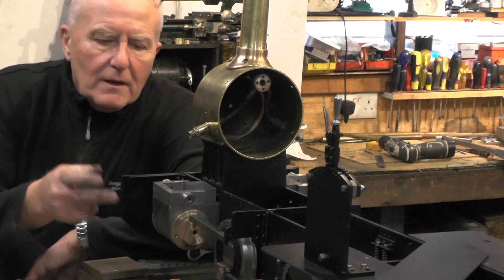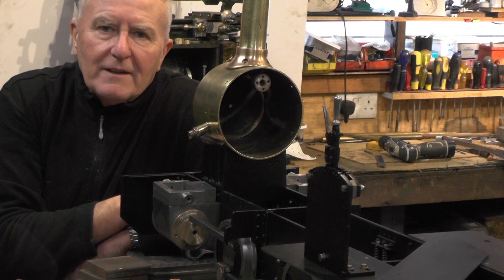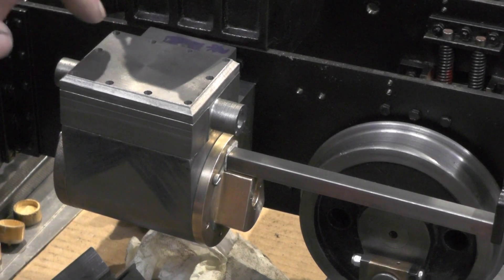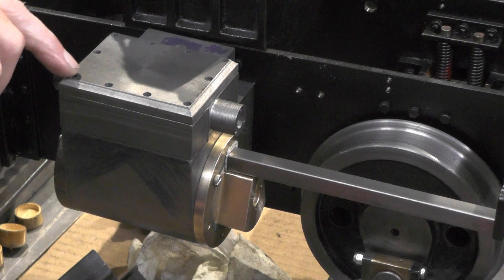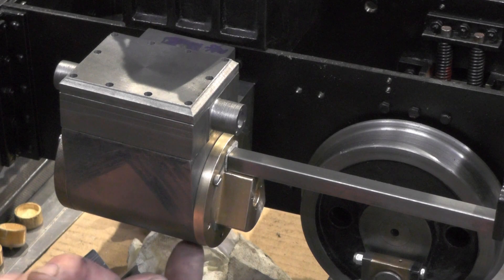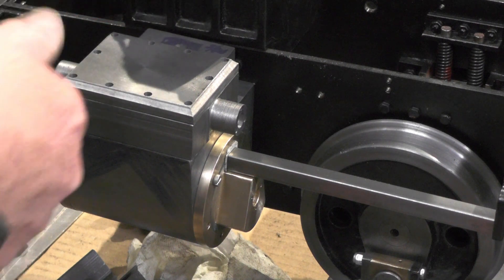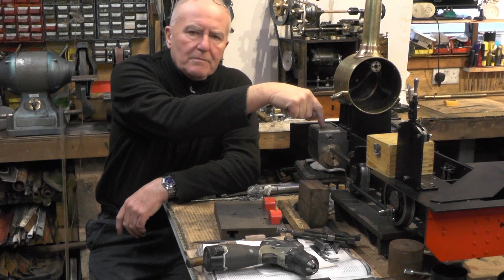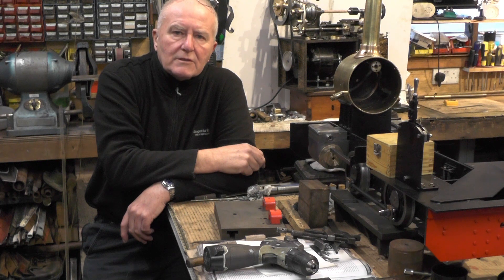Sweet Pea Steam Locomotive Build Part 9c (Steam Chest cont.. Covers) "mr factotum"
Sweet Pea Steam Loco Build Part 9c (cont...Making the Valve Steam Chest ... Covers) "mr factotum"
Sweet Pea Steam Locomotive Build Part 9c
Here machining the steam valve chest covers etc
Any extra details in my Meter Maid Loco Build here's some links

I bought with no boiler history and part dismantled with many bits missing, the bits missing are no problem to re make, its the boiler that will decide if its a re-furb or a scrap weigh in.  So my Scratch built Metre Maid version of this that i built 3 years ago, will have to wait to see if it has a mate!!!
kev